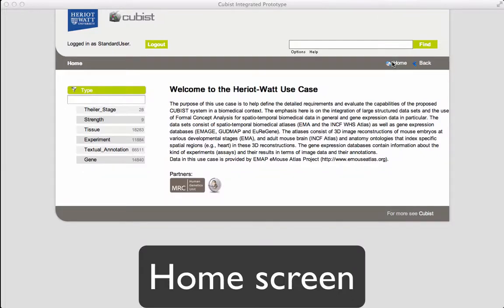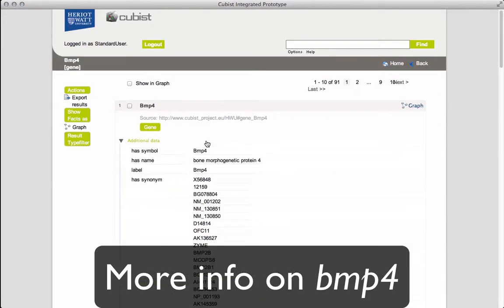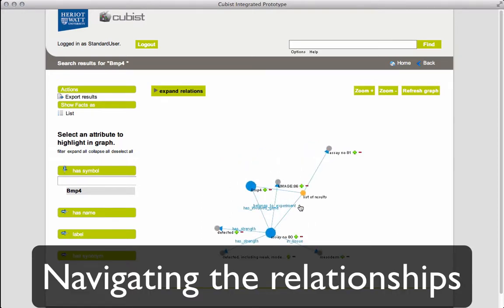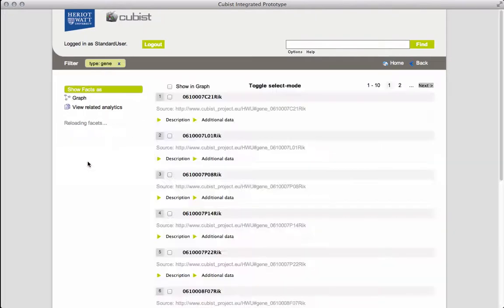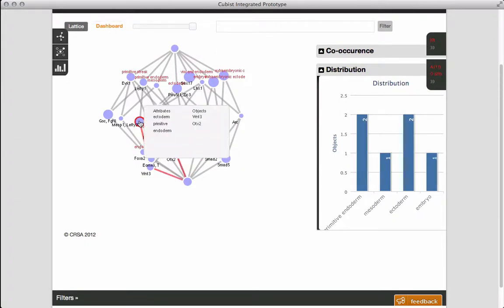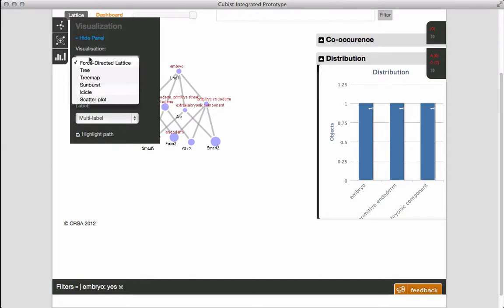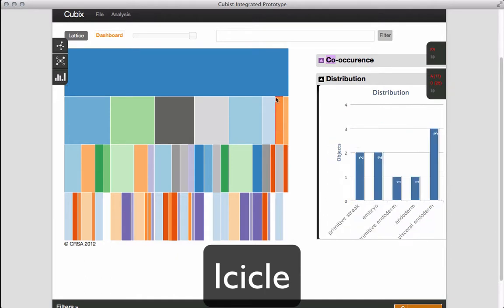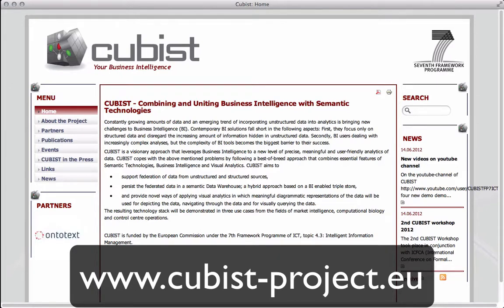CUBIST Screencast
This screencast shows the integrated CUBIST (Combining and Uniting Business Intelligence with Semantic Technologies) prototype in action as it is applied to the HWU Use Case.